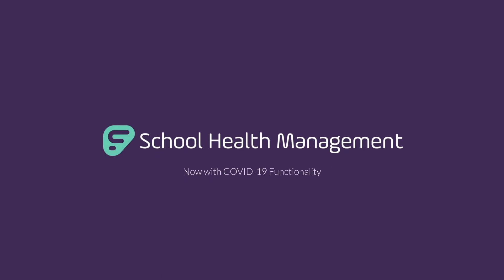Frontline School Health Management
Simplify school health care management with COVID-19 management functionality, EHR and school nursing management, mental and behavioral health management, and mobile health screenings.

Support a safe return to schools with Frontline School Health Management.